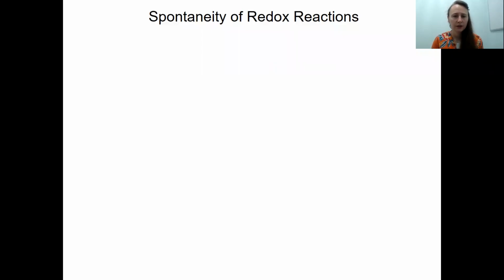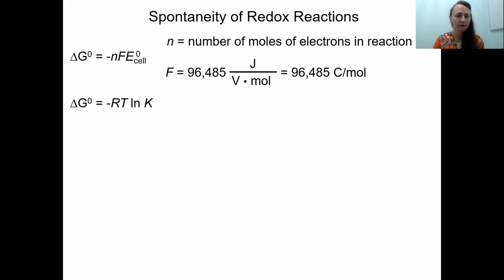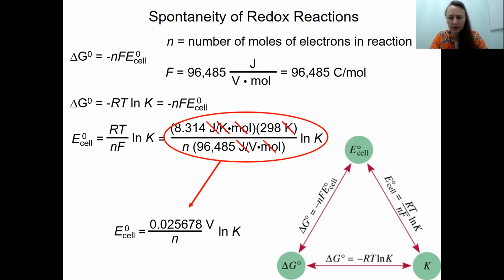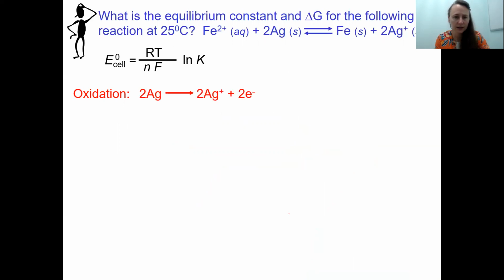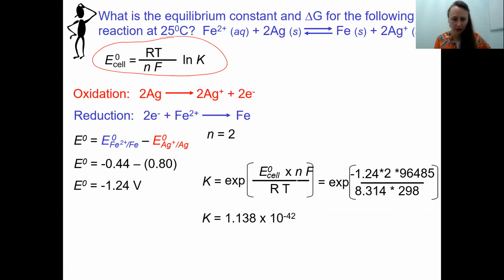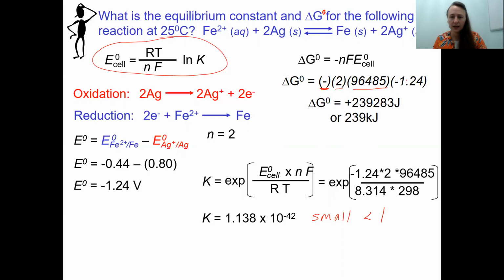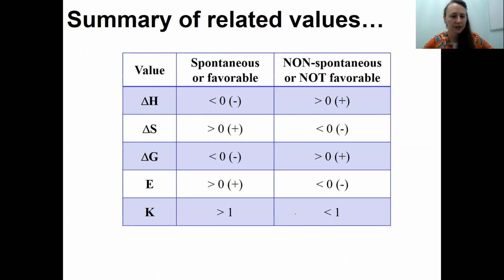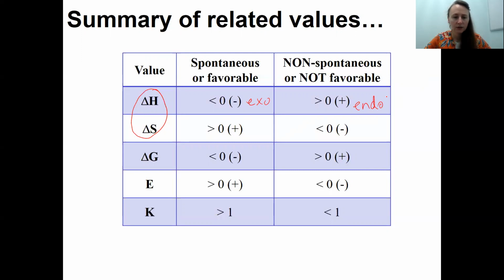Potential, Free Energy, and Equilibrium